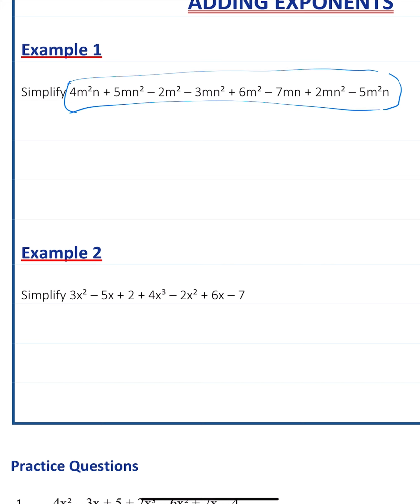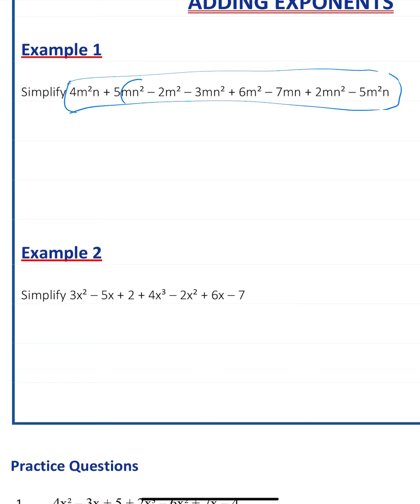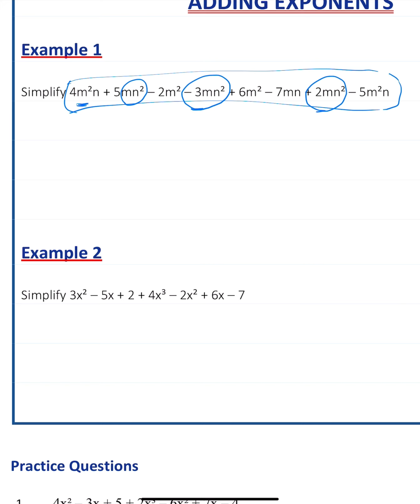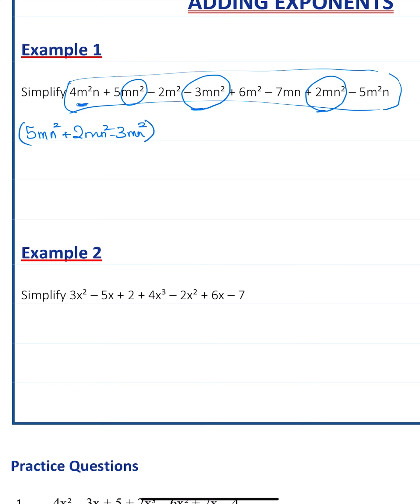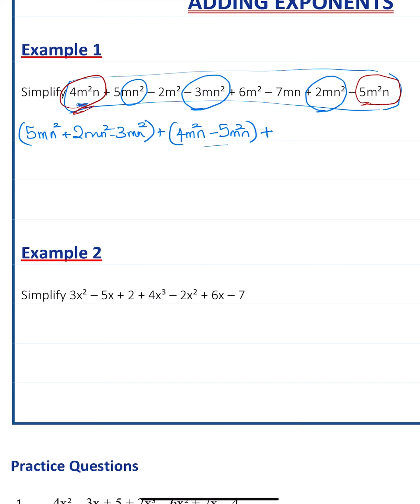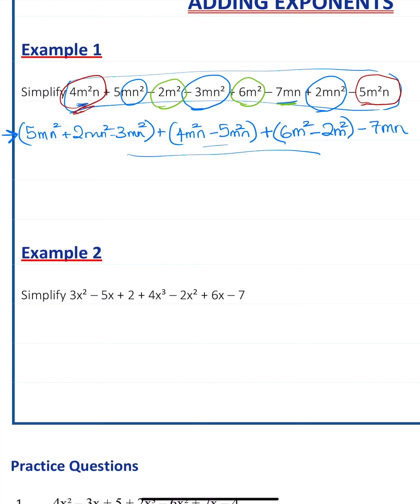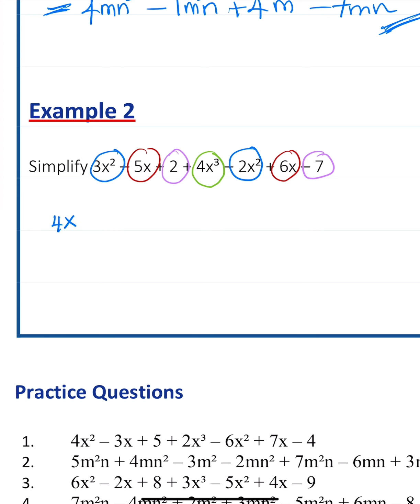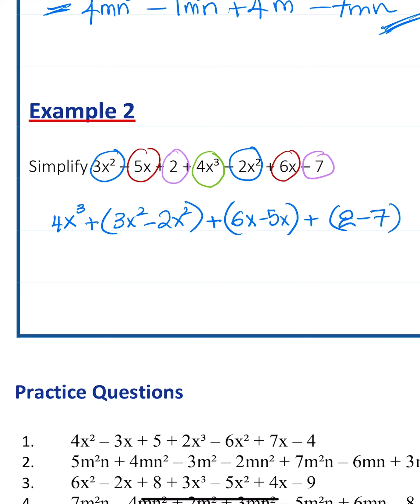Adding and subtracting exponents - Chapter 1 pre Video 1| Pure Mathematics 1